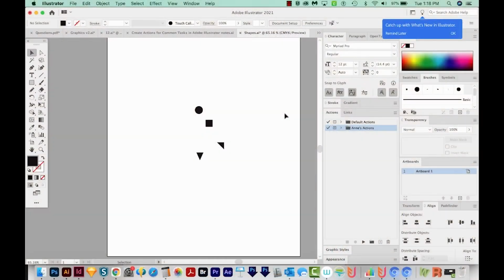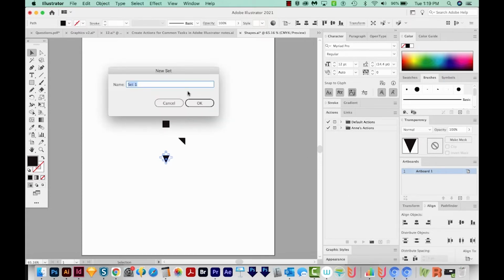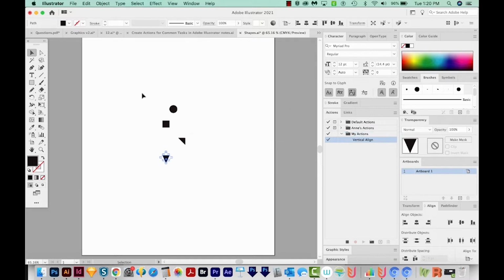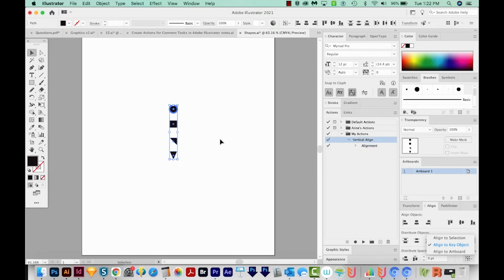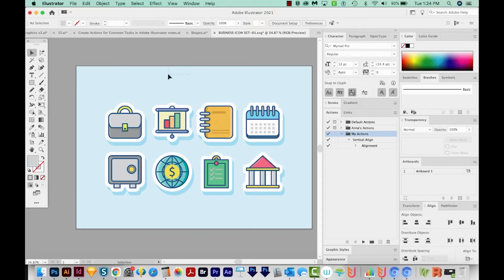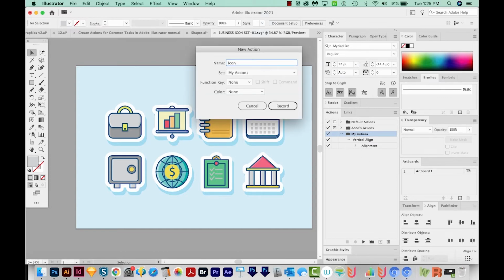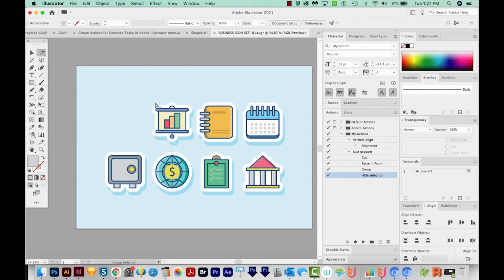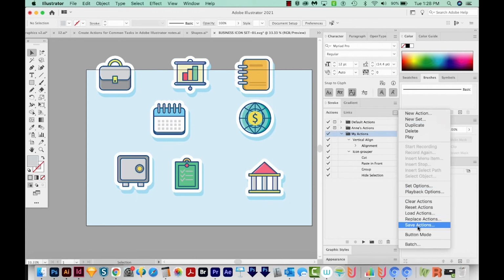How to Create Actions for Common Tasks in Adobe Illustrator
Do you find yourself doing the same tasks over and over again in Adobe Illustrator? Automate the process with Actions!